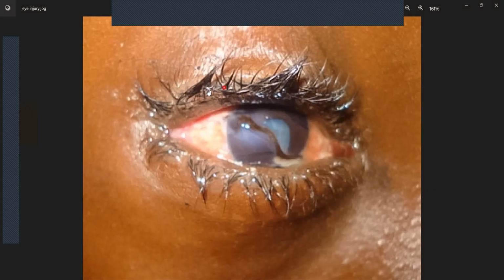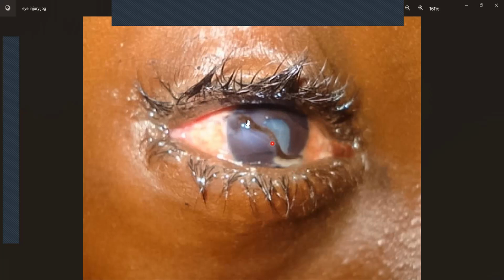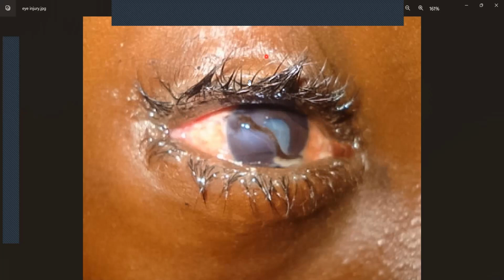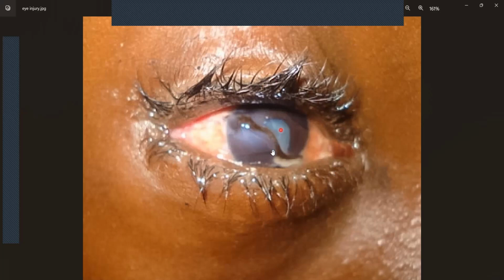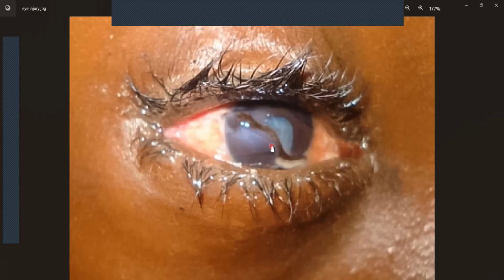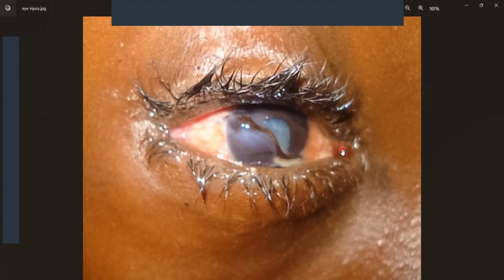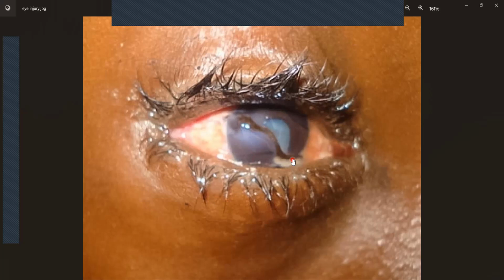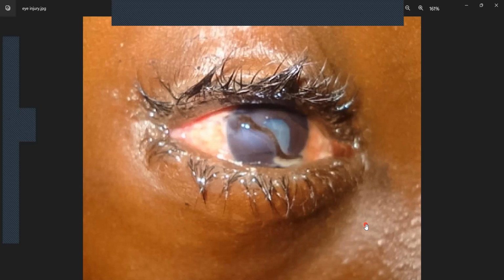Penetrating Eye Trauma: Case Analysis and Emergency Management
Welcome to ER Mentorship Hub. In this video, we examine a critical case of penetrating eye trauma, offering valuable insights for ER healthcare providers. This comprehensive analysis is essential for anyone involved in emergency ocular care.

What We Cover:

Case Presentation: Detailed walkthrough of the penetrating eye trauma case.
Initial Assessment: Key steps in the urgent evaluation of eye injuries.
Emergency Intervention: Discussing the immediate management and stabilization techniques.
Surgical Considerations: Exploring potential surgical interventions and their timing.
Recovery and Prognosis: Understanding the long-term implications and care for such injuries.
This video is an invaluable resource for ER doctors, nurses, ophthalmologists, and medical students, enhancing their knowledge and preparedness for handling eye trauma emergencies.